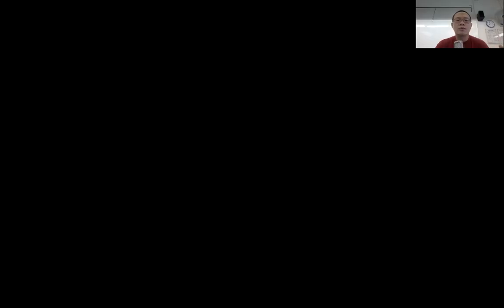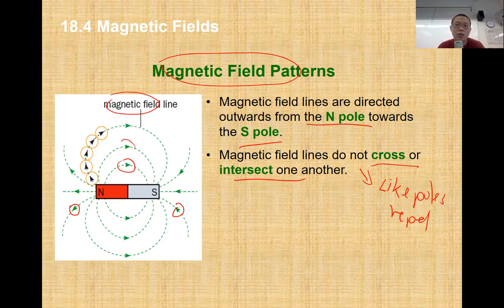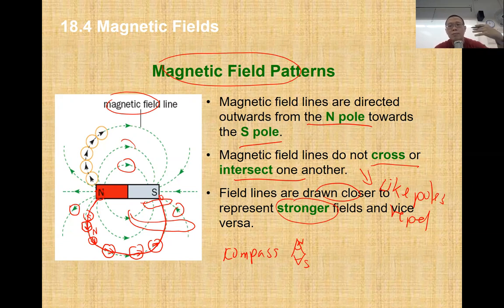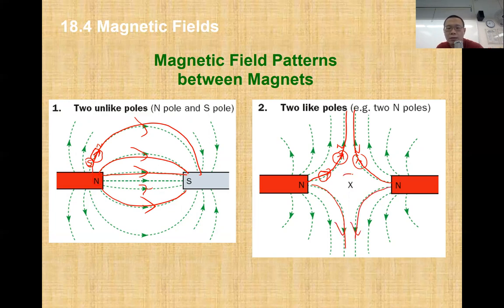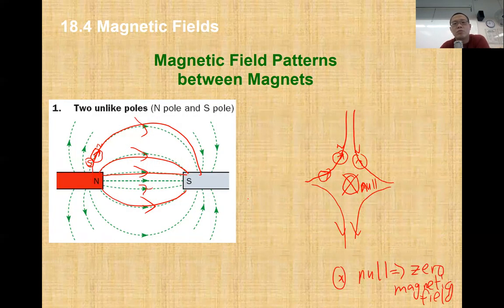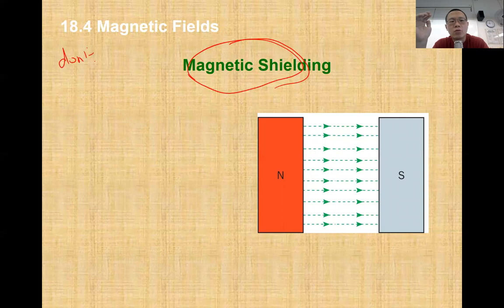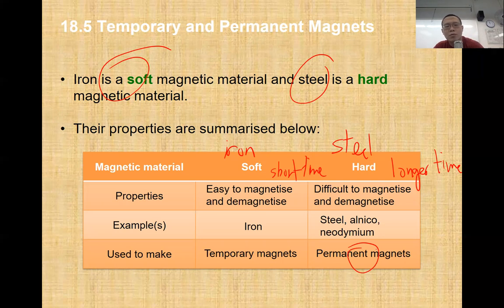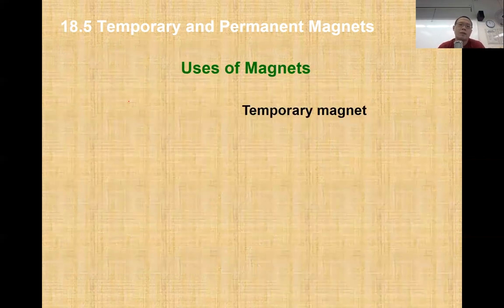Chpt 18.4 & 18.5 Magnetic Field Patterns & Temp Peranment Magnets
Magnetic Field